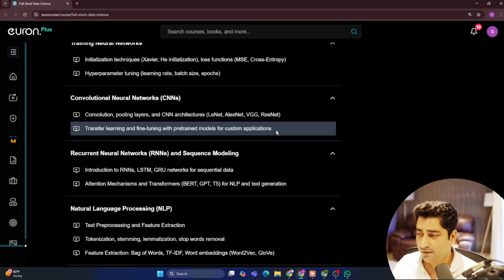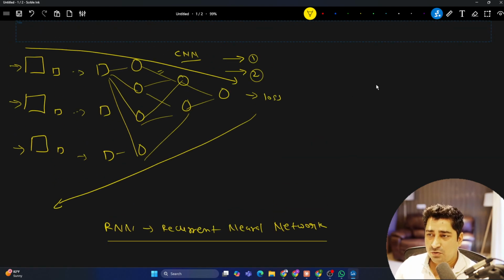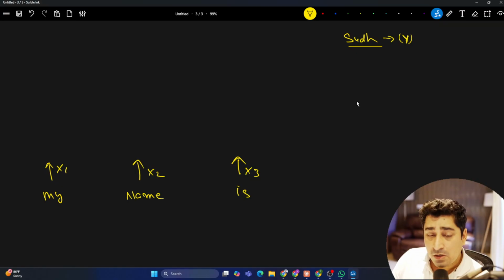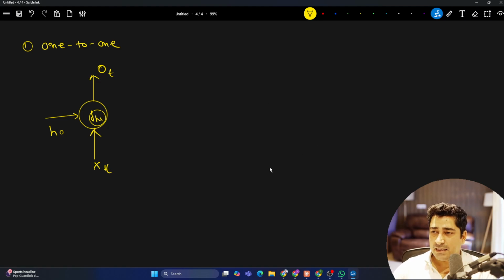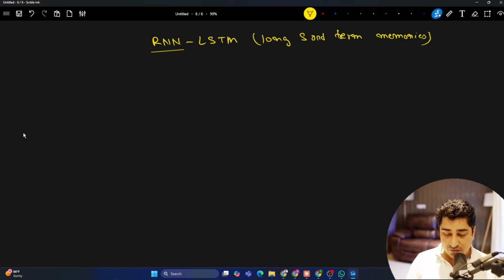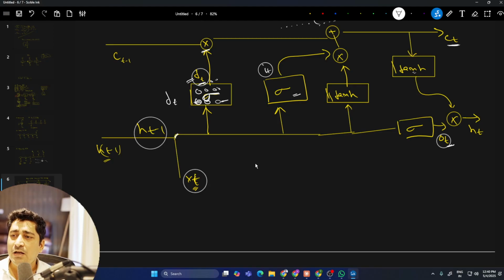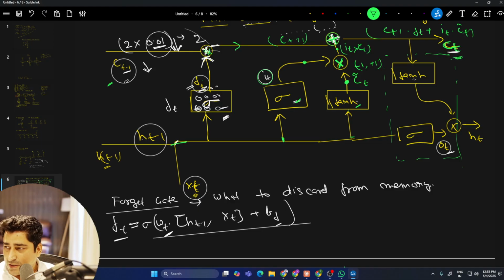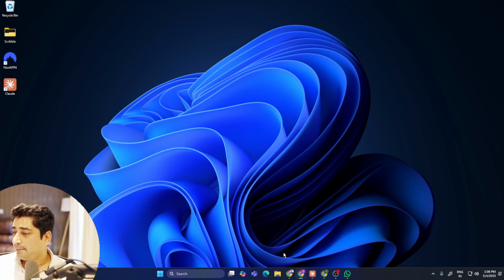RNN - lstm Full Lecture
I have discused about an issue with the previous model and how RNN LSTM actually works with its mathematical intution .